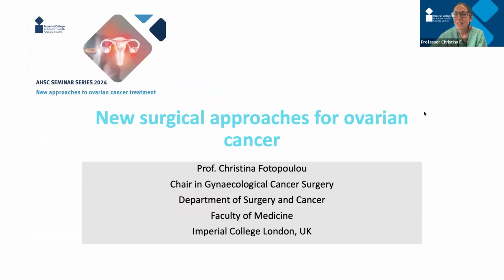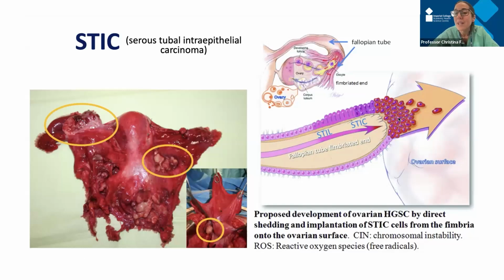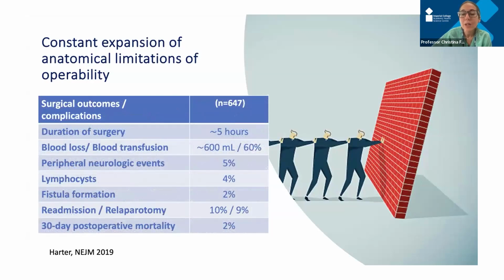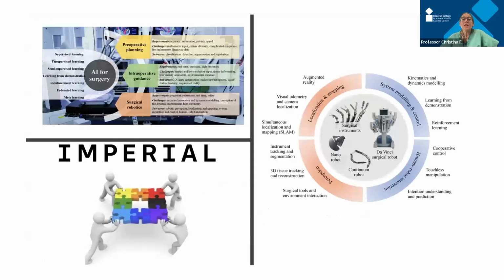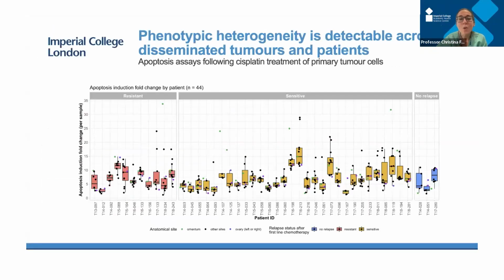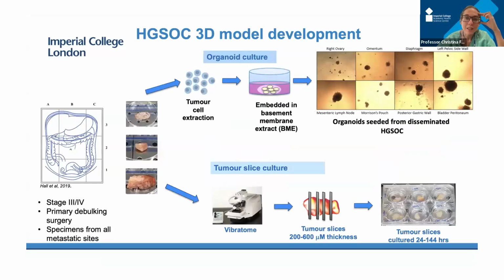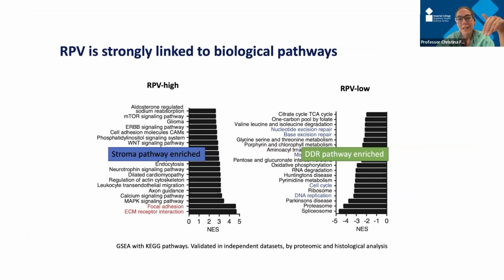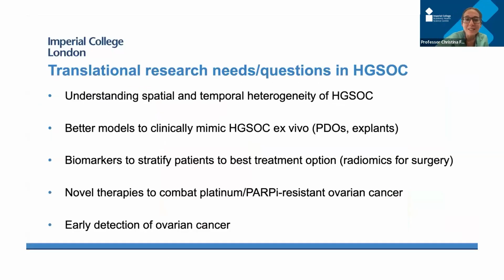New approaches to ovarian cancer treatment - Prof Christina Fotopoulou (Part 2 of 2)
Professor Christina Fotopoulou is a Consultant Gynaecological Oncologist at Imperial College Healthcare NHS Trust and Professor of Gynaecological Cancer Surgery at Imperial College London. Professor Fotopoulou talks about her research into new surgical approaches to treating ovarian cancer.